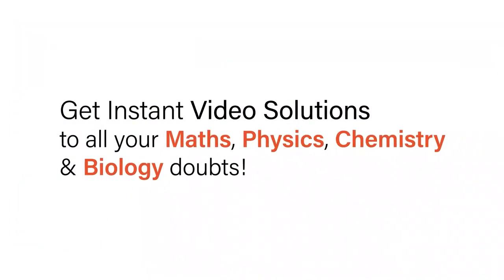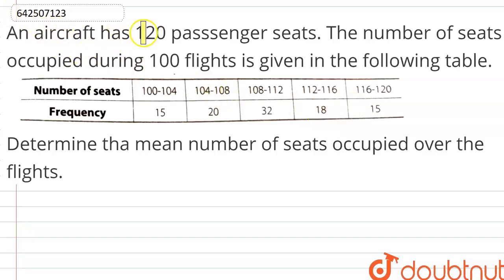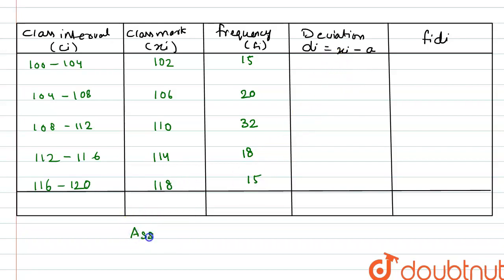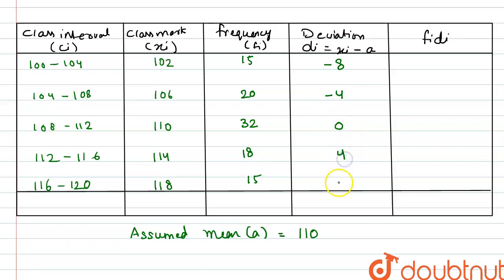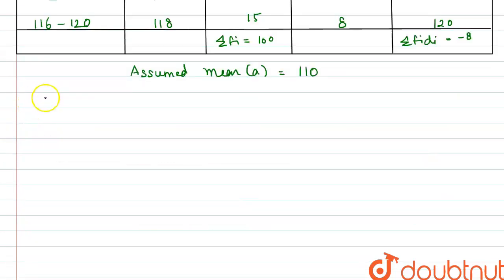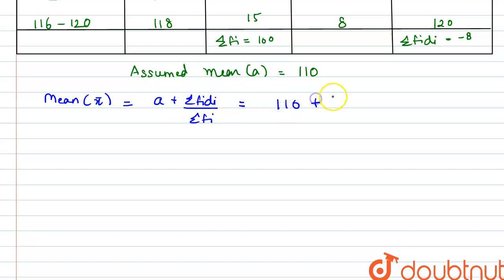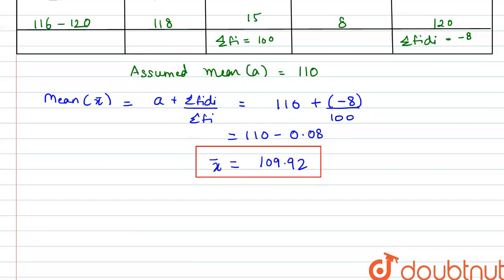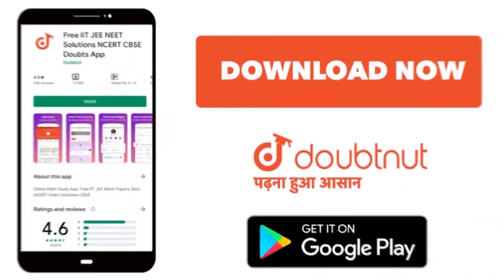An aircraft has 120 passsenger seats. The number of seats occupied during 100 flights is given i...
An aircraft has 120 passsenger seats. The number of seats occupied during 100 flights is given in the following table.Determine tha mean number of seats occupied over the flights.
Class: 10
Subject: MATHS
Chapter: STATISTICS AND PROBABILITY
Board:CBSE

👉 Have Any Query? Ask Us.